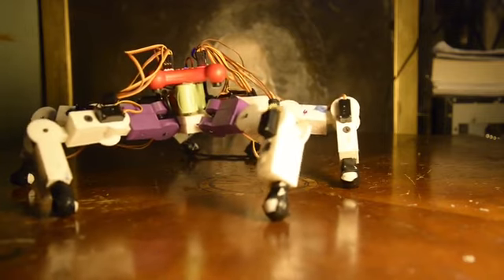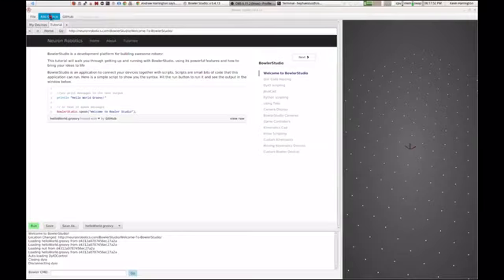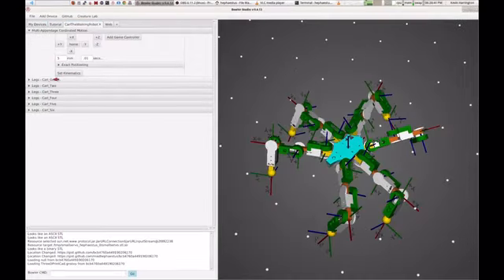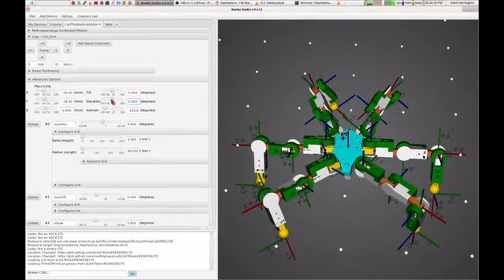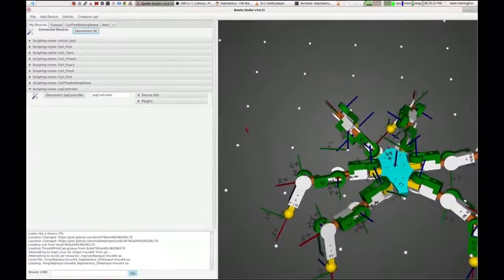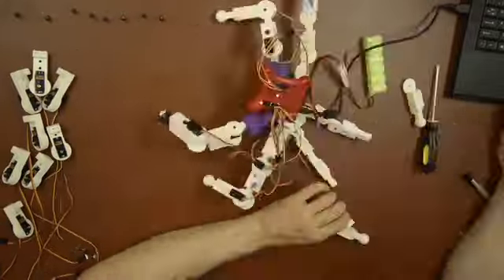Imagine print and make your robot walk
by Neuron Robotics Cooperative  Kickstarter